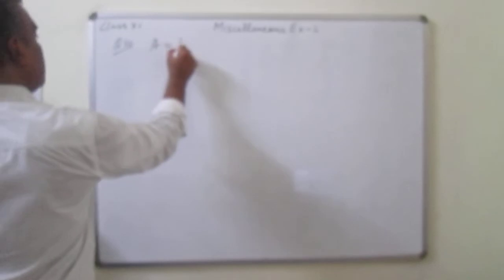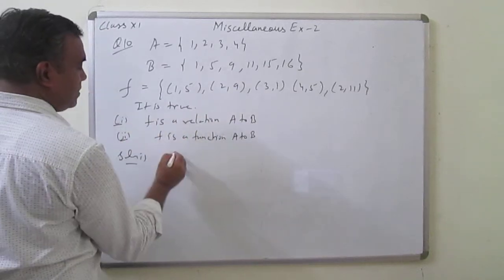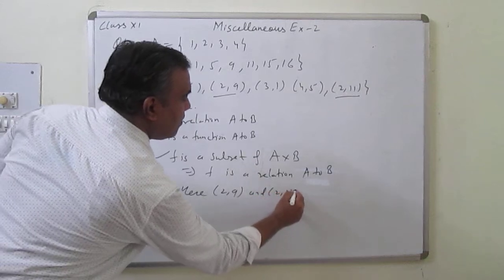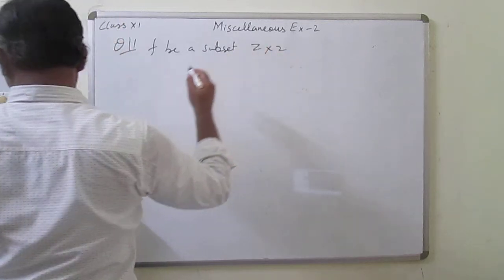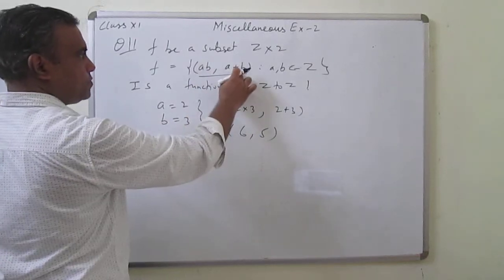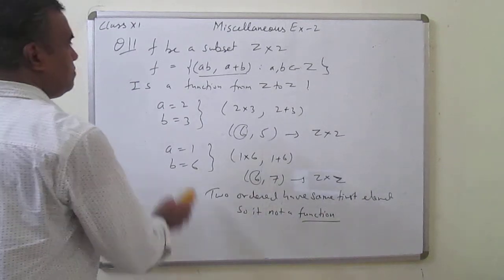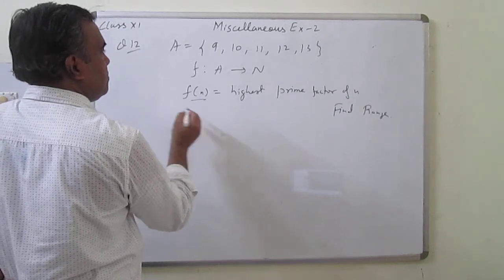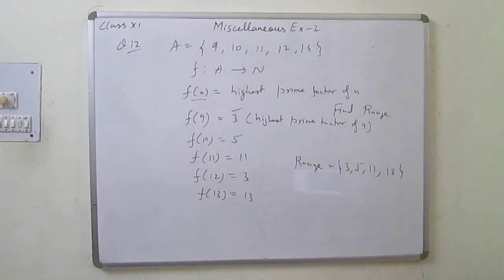CLASS XI MATHS CHAPTER -2 RELATIONS & FUNCTIONS NCERT MISCELLANEOUS EX-2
MISCELLANEOUS NCERT CLASS XI MISC EX-2